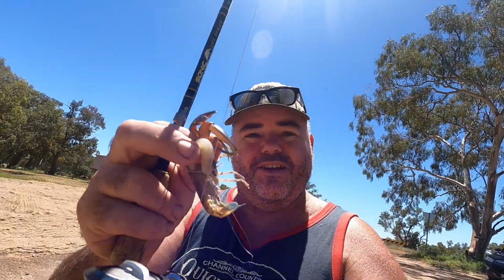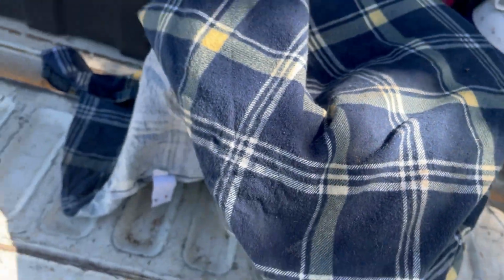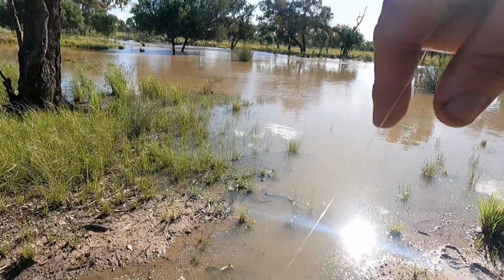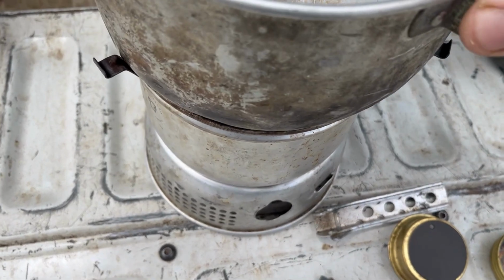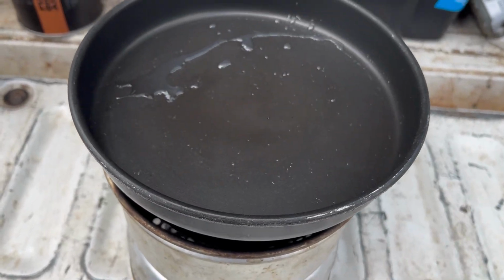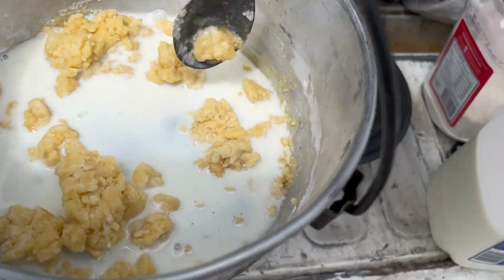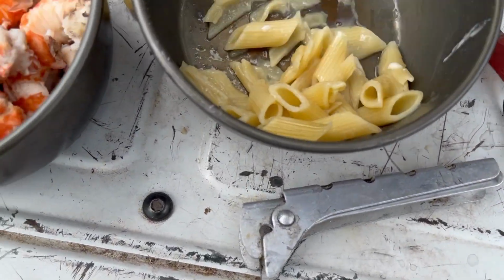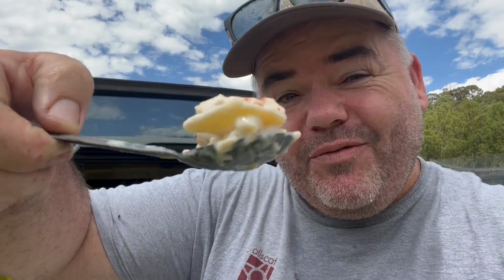Big Yabbies in South West Queensland. Cunnamulla and Noorama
Touring and playing music in South West Queensland, Australia and saving money by camping, fishing and catching